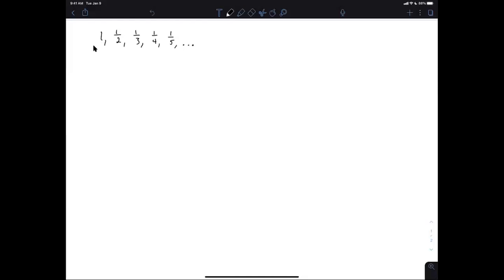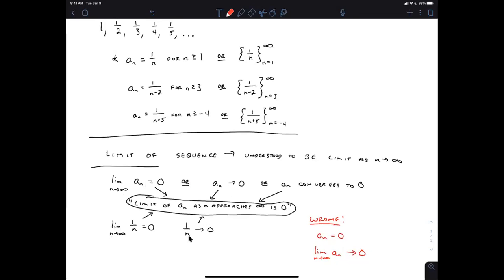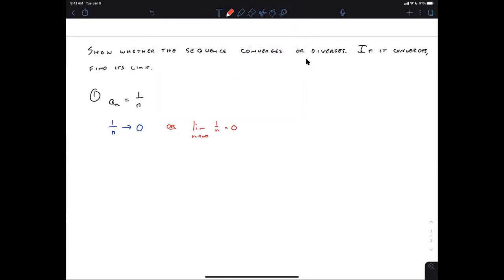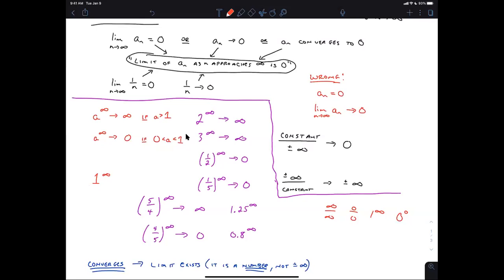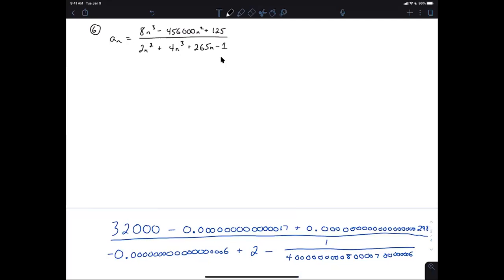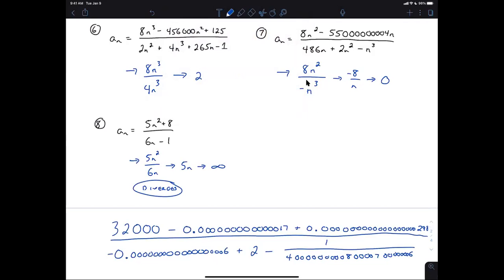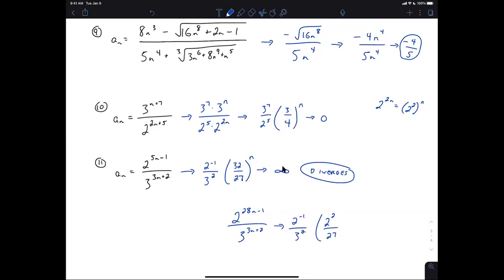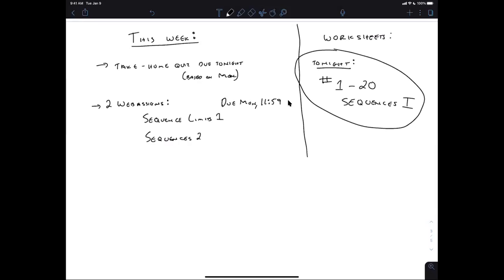Lecture Oct 13 Sequence Limits 1